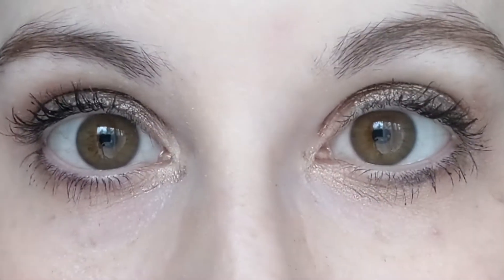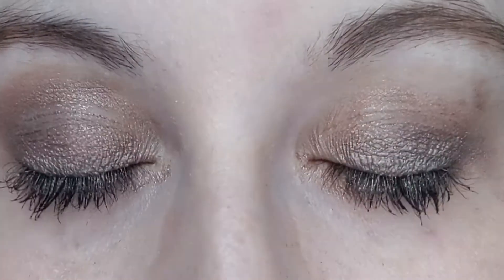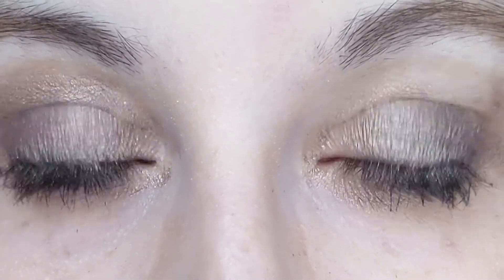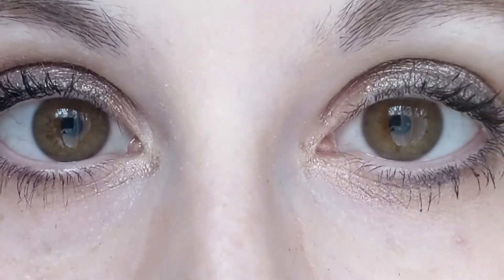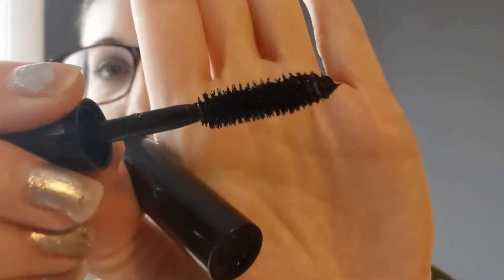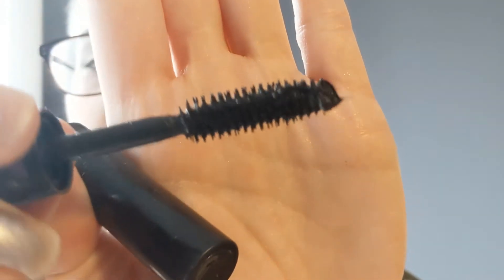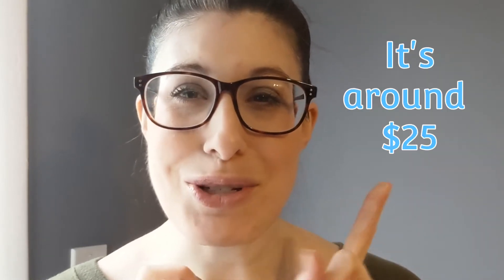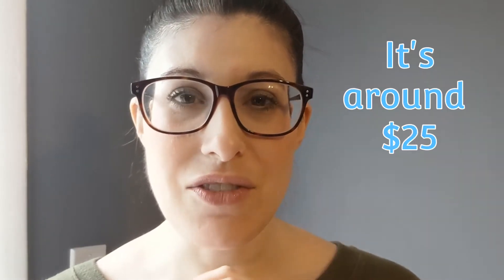Monsieur Big Volumizing Mascara | Real Quick Review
Products Mentioned
Lancôme Monsieur Big Volumizing Mascara

This mascara is a volumizing one that claims to give a false lash effect and provide up to 12x more volume.  It is a smudge-proof mascara and does not flake.  The soft brush and wavy fiber bristles deliver high-intensity ultra-black pigments, evenly coating each lash for clump-free volume

Who doesn’t want free stuff and money back on purchases

Get a rebate on almost every purchase you make online with Top Cash Back and Rakuten
I use MagicLinks for all my ready-to-shop product links.